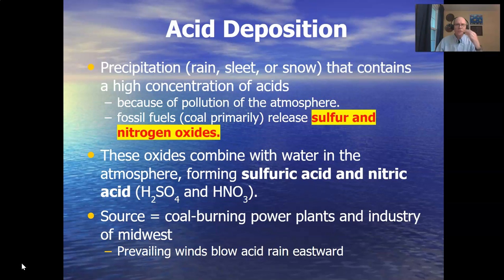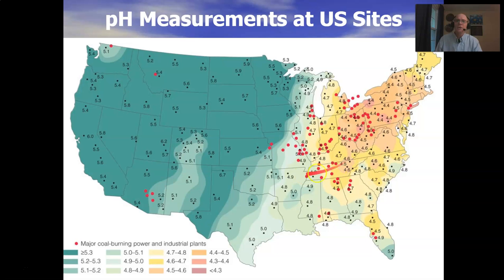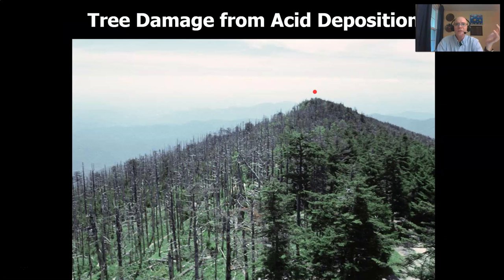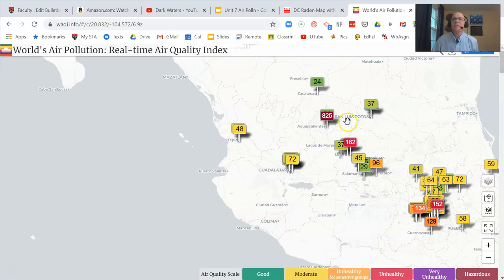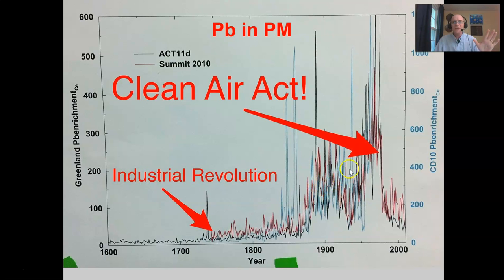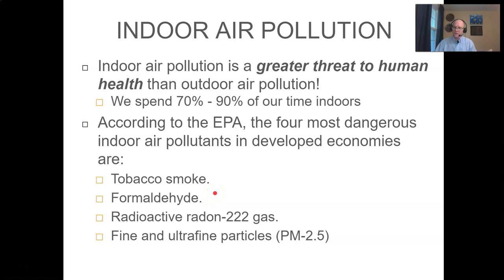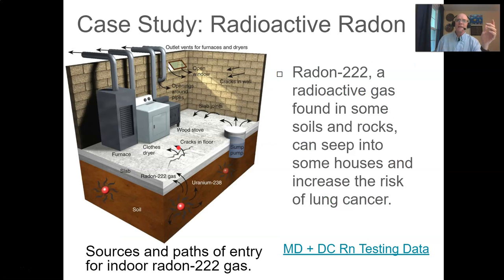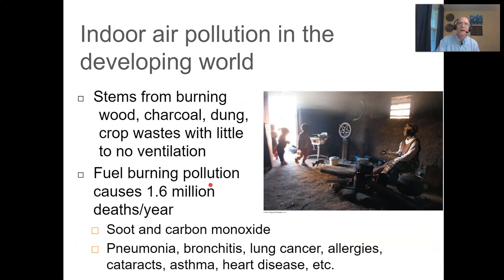STA APES 7.3 Acid Precip, CAA, Indoor AQ